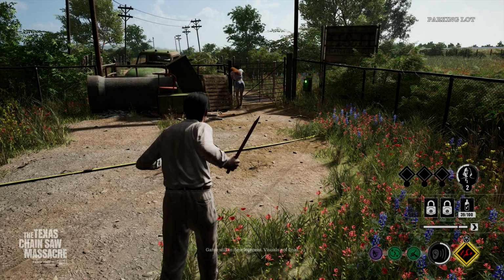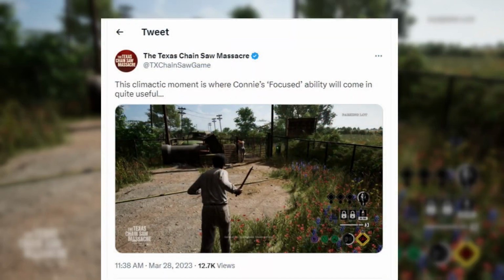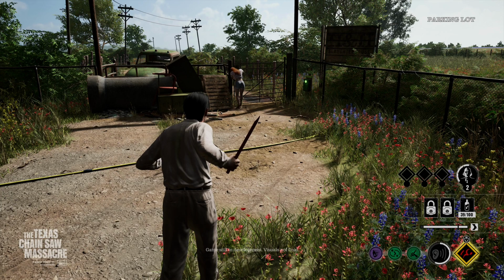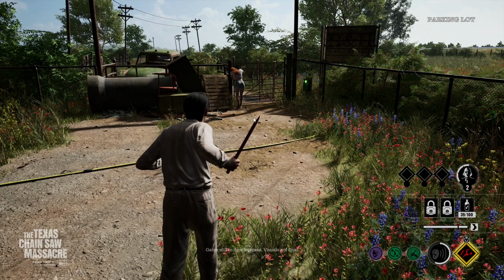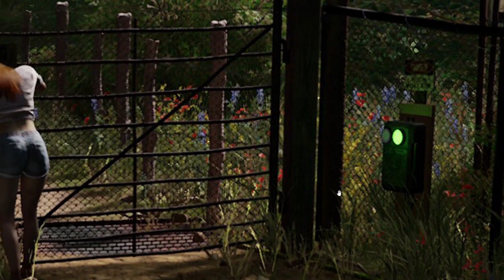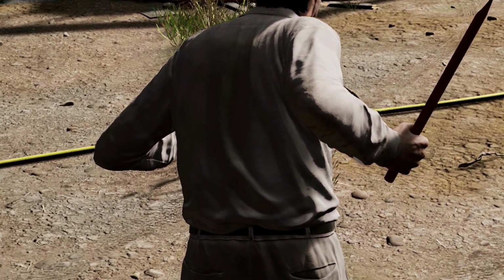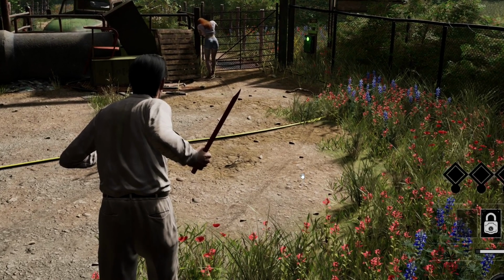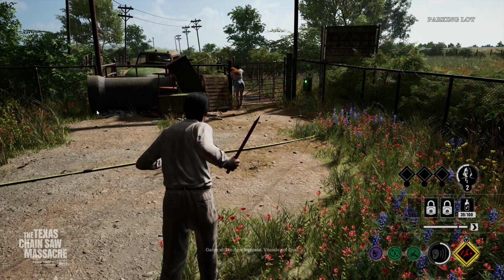DEAD MEAT | Texas Chain Saw Massacre: The Game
Thank you Camp Army!!